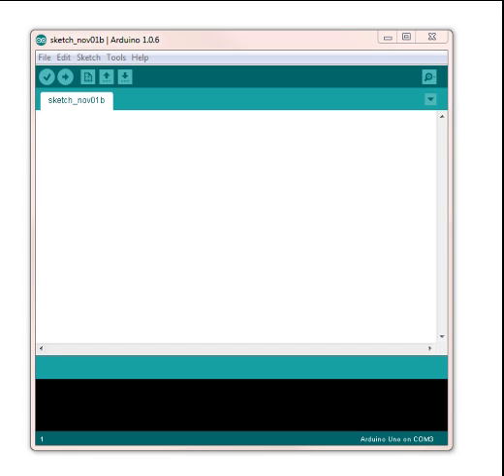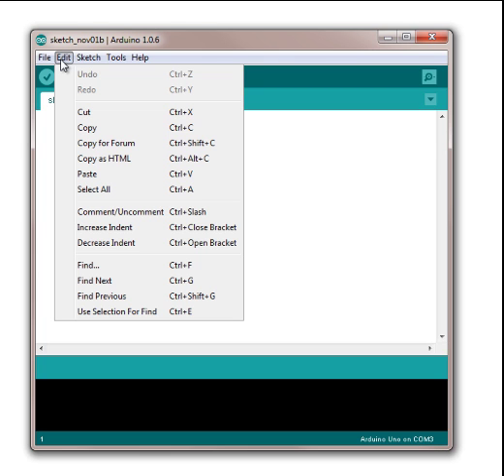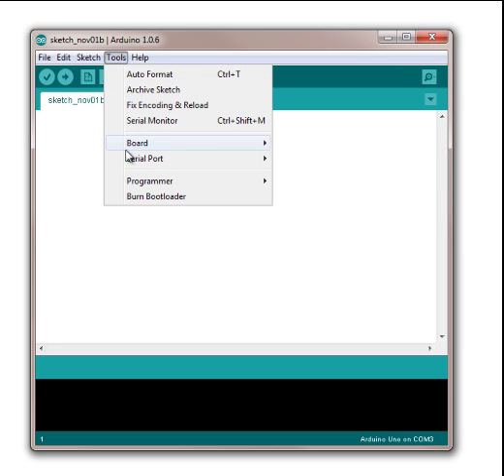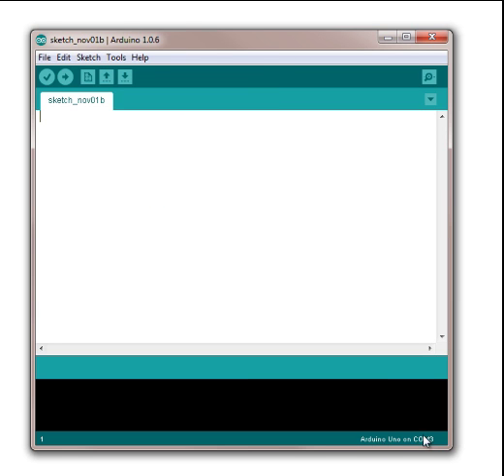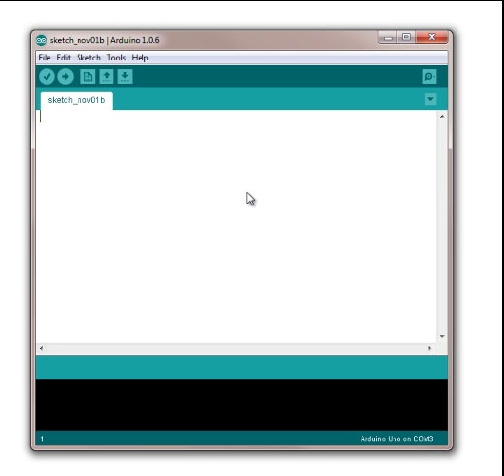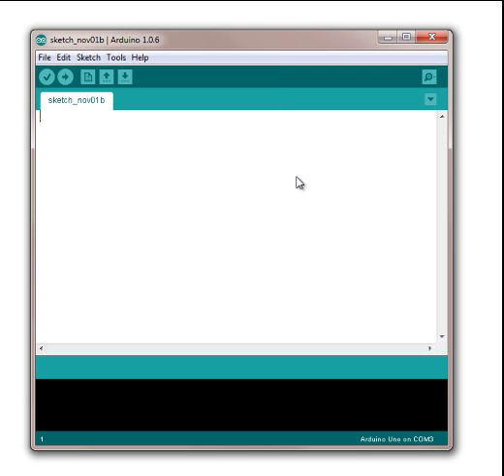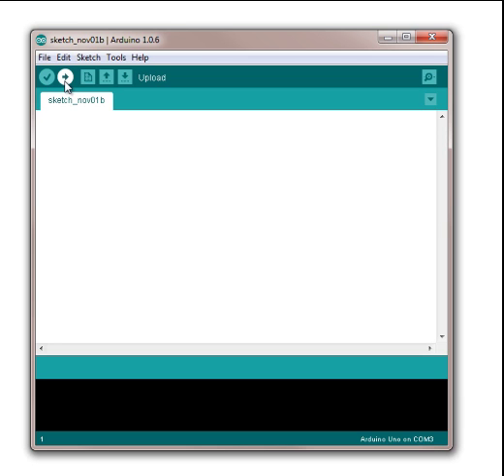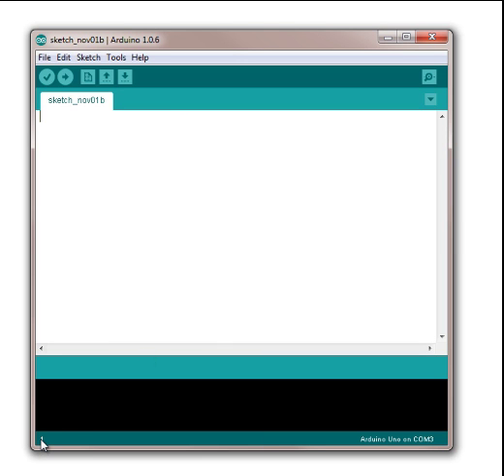Tour of Arduino IDE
This is a quick tour of the Arduino IDE that will be used with this course